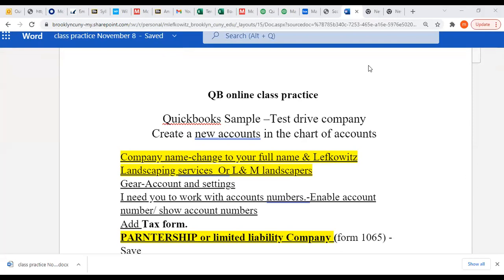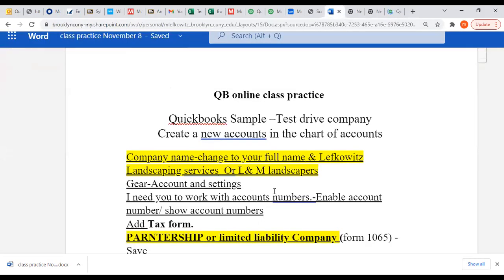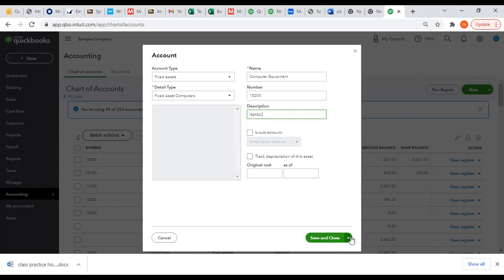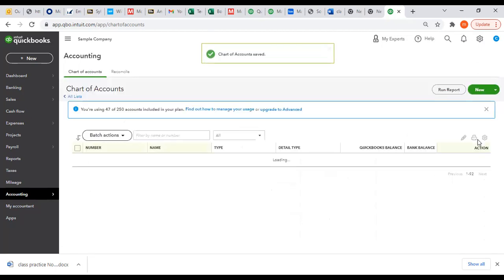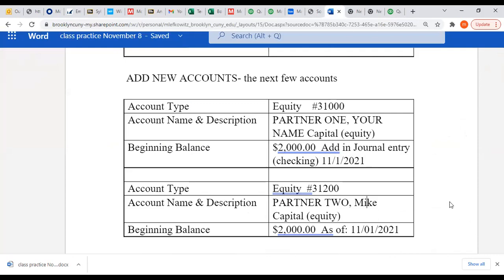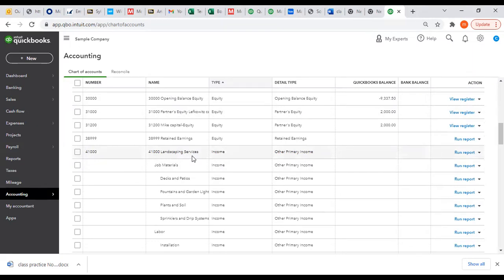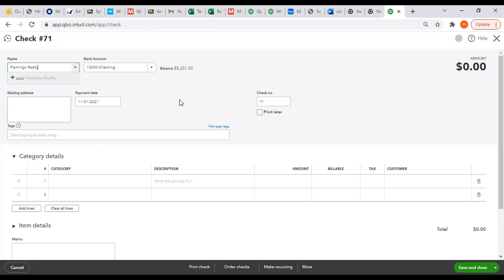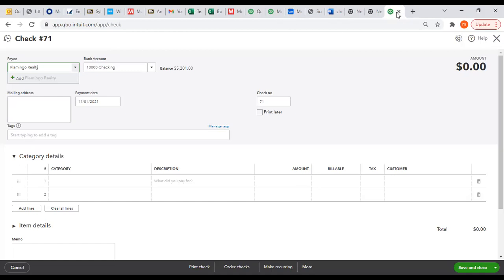QBO practice part 1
QBO partnership sample, using the sample company on QuickBooks Online